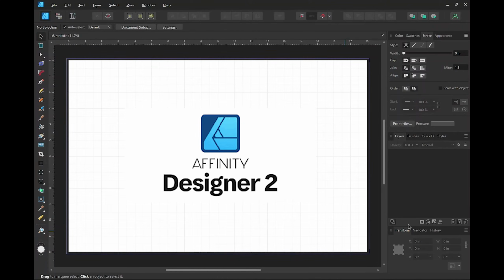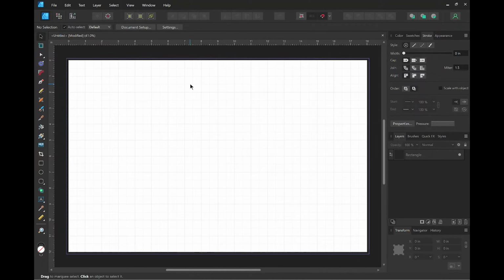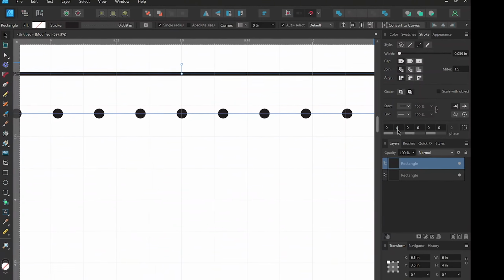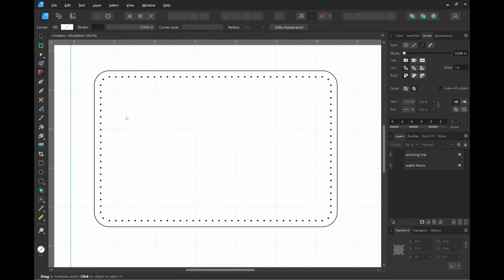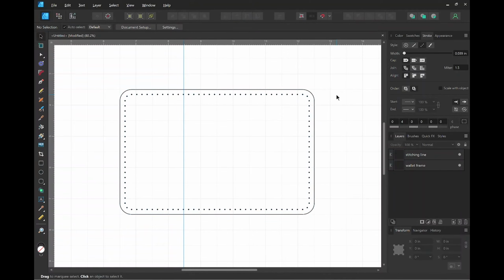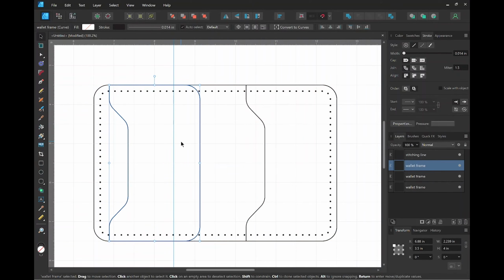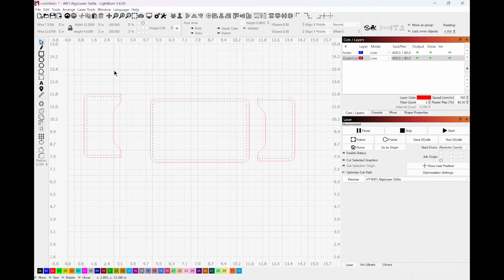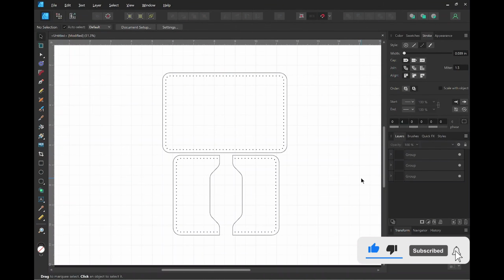How to make stitching holes and patterns in Affinity Designer 2! Leathercraft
How to make leather patterns. Hello Leather Crafters and seamster. Welcome to our comprehensive step-by-step tutorial on creating stitching holes and patterns in Affinity Designer 2! Additionally, I'll share my experience on which software is better for creating leather patterns and stitching holes: Adobe Illustrator or Affinity Designer 2.

In this tutorial, you'll learn:
-How to set up your workspace in Affinity Designer 2
-Techniques for creating accurate stitching holes
-Methods for designing and applying stitching patterns
-Comparison between Adobe Illustrator and Affinity Designer 2 for leather pattern design

-Detailed, easy-to-follow instructions
-Visual demonstrations to enhance your learning experience

COME ENJOY MY ETSY SHOP

00:00 Intro
01:47 set up work space in Affinity Designer 2
02:57 Enter workspace of Affinity Designer 2
03:53 Create a shape for card wallet
04:28 setting up fill color and stroke
06:05 Create offset path for stitch line
07:22 turning offset path into stitching dots
11:18 rounding the corners
14:24 tweaking the corners
17:00 stitching balanced button
18:54 Creating the wallet pockets
20:52 Nodes to modify the pockets
24:48 Copy into LightBurn
29:05 Final touches in Affinity Designer 2
29:23 Change stitching line to individual holes
30:24 Finalize pockets in Affinity Designer 2
32:15 Checking our work
33:26 Conclusion Thank You!